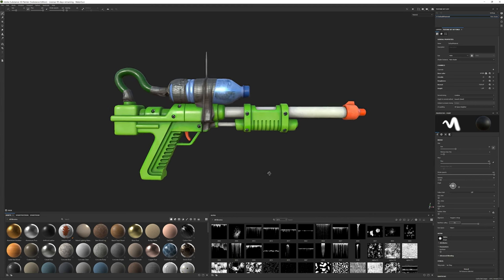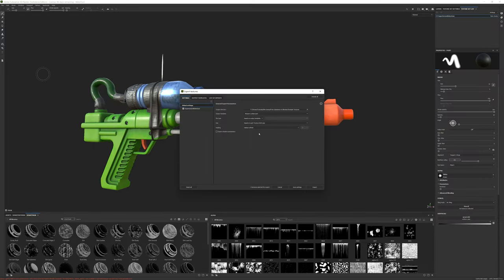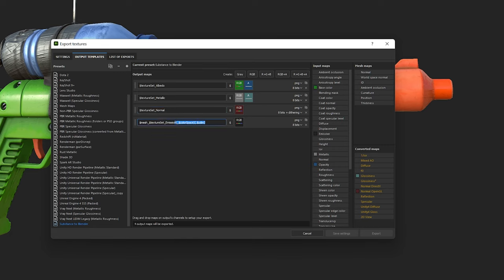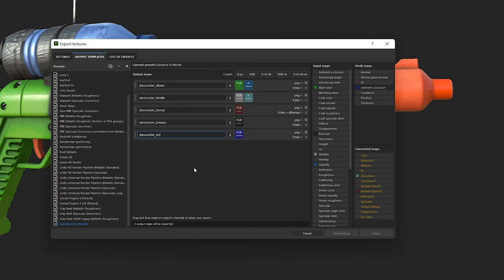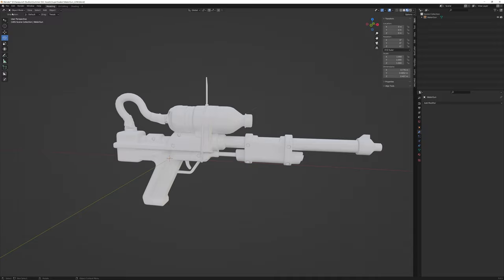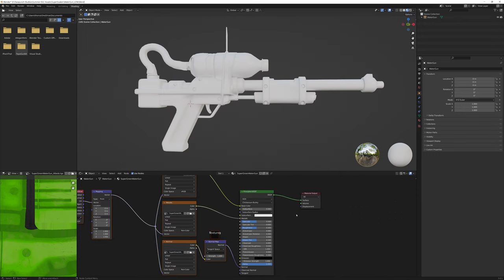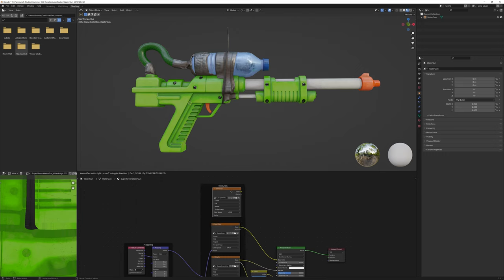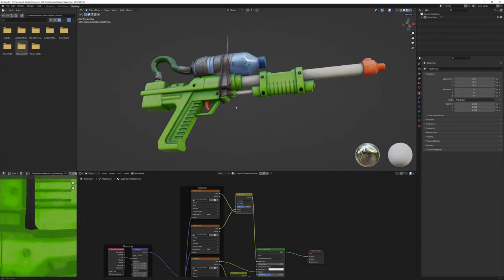From Substance Painter To Blender - The Easy Way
If you're like me, sometimes exporting materials from Substance Painter into Blender can be kinda confusing, with the myriad of templates available in Painter, which one is the right one?! Well, fear not! Here's a mini tutorial on how to setup up textures from Substance Painter and view them real-time in Blender; the easy way!

If you fancy catching me stream, why not join me on twitch where i livestream 3d artwork for Rust...live!

Thanks to Karl Casey @ White Bat Audio for the BG music.